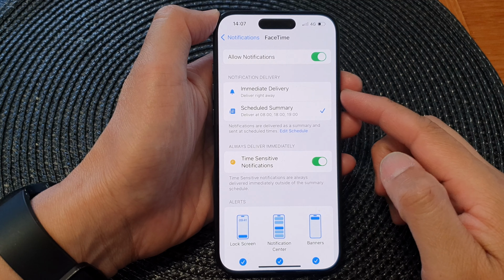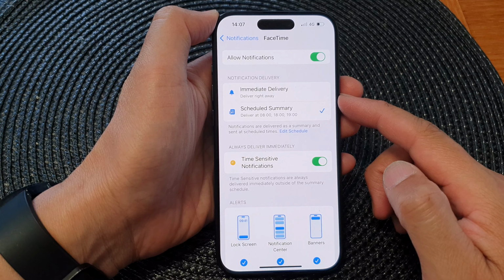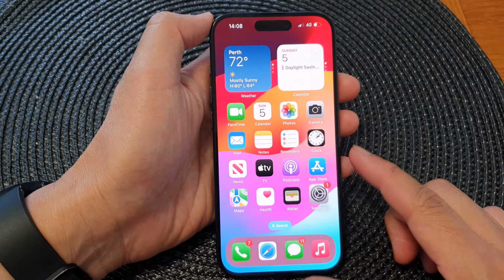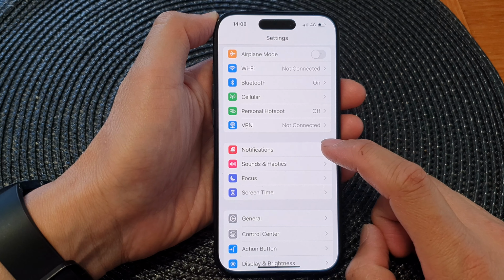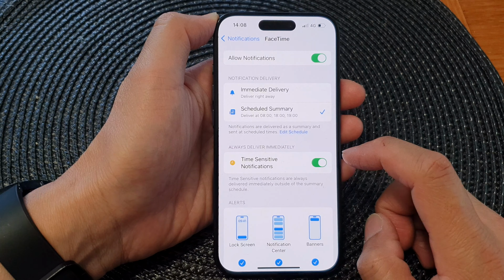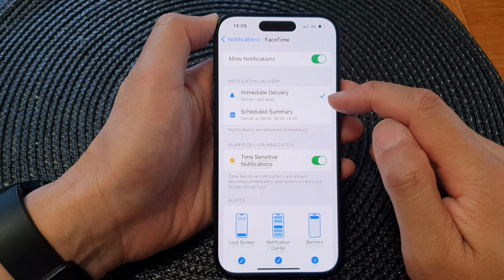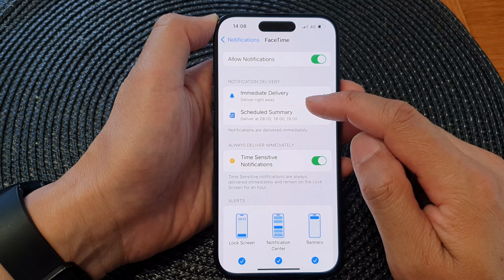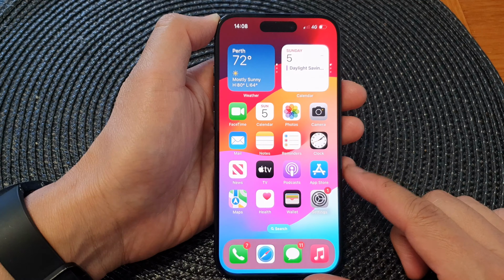iPhone 15/15 Pro Max: How to Set FaceTime Notifications To Immediate Delivery or Scheduled Summary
In this video, we'll be diving into a feature that's incredibly useful and often overlooked: how to set FaceTime Notifications to immediate delivery or schedule them on your iPhone 15.

In this tutorial, we'll show you step-by-step how to customize your FaceTime notifications for immediate delivery or scheduled summary. We'll cover everything you need to know, from enabling real-time alerts to setting up a daily summary of your FaceTime notifications, giving you the flexibility to stay connected on your terms.